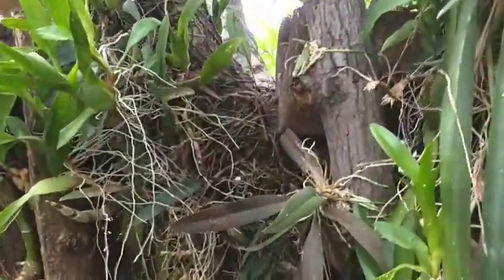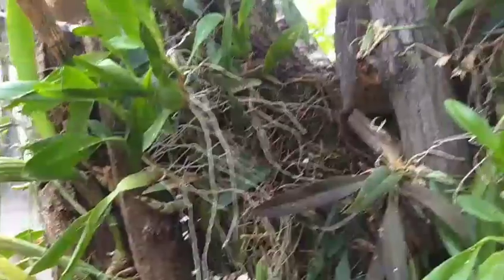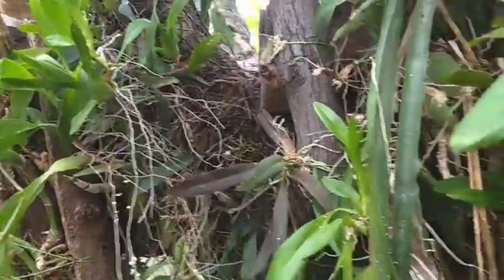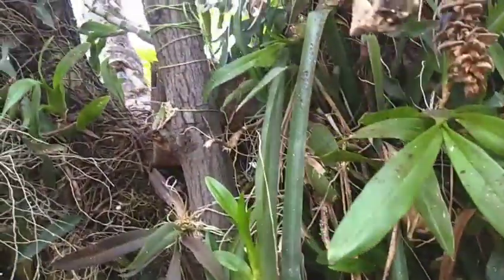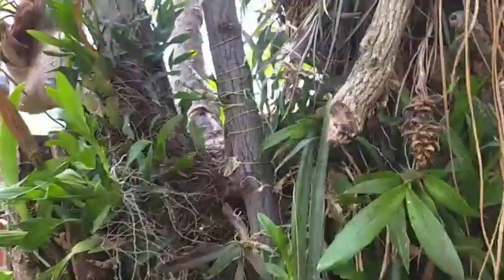Neste Domingo (17-06-2018) farei uma trilha na mata diferente.